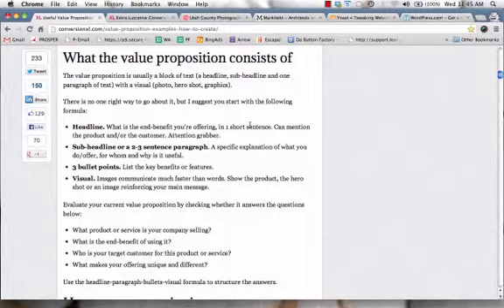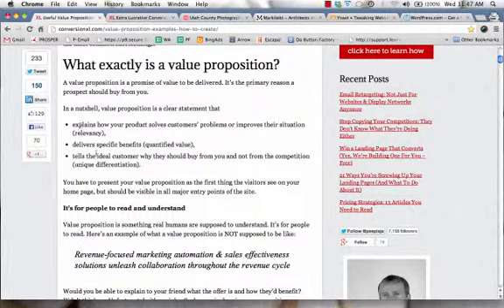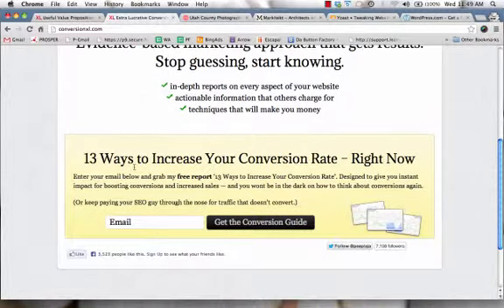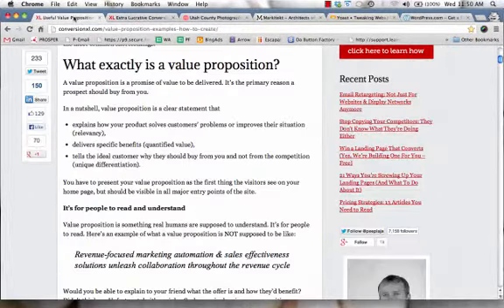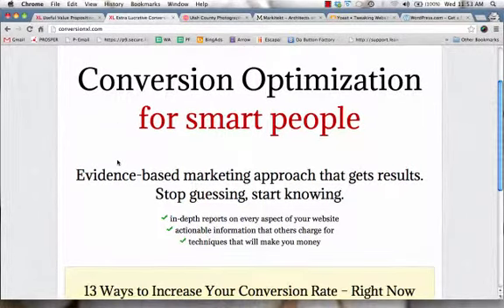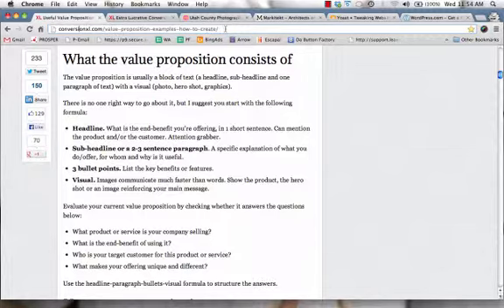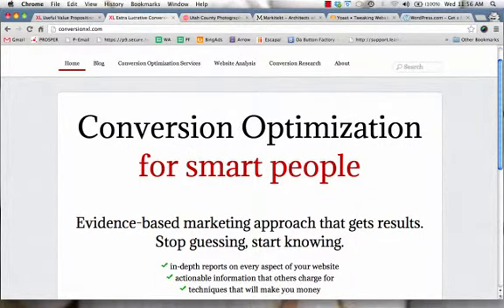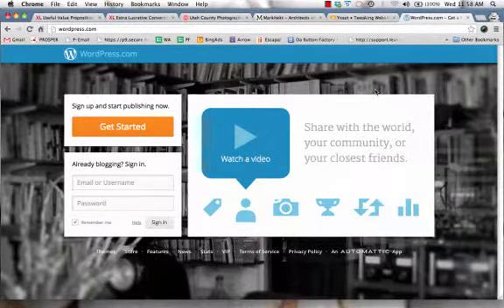Create your Value Proposition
- How to create a value proposition as referenced from conversionxl dot com This is the #1 focus to implement for any website.